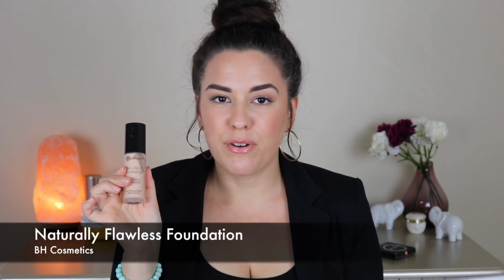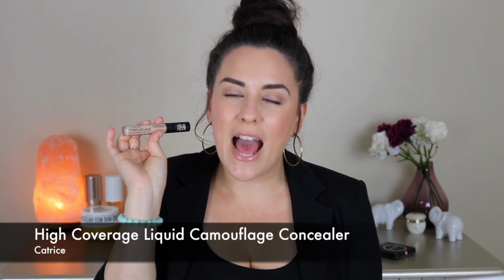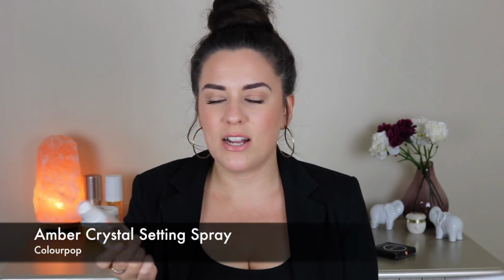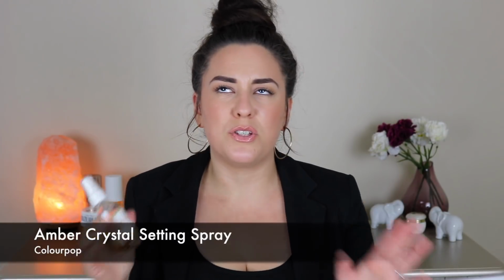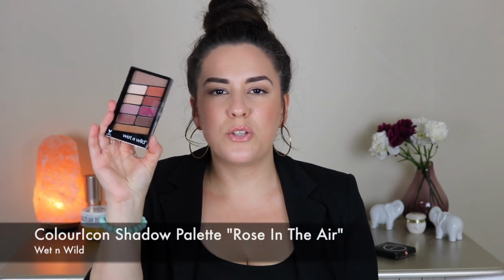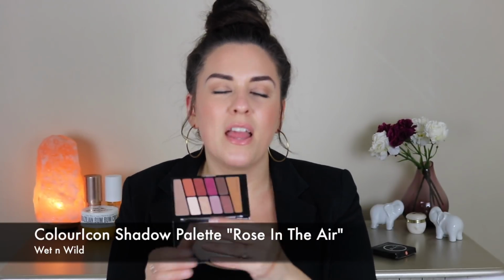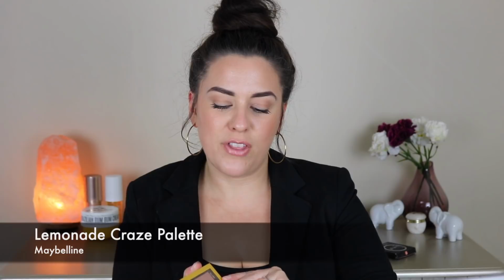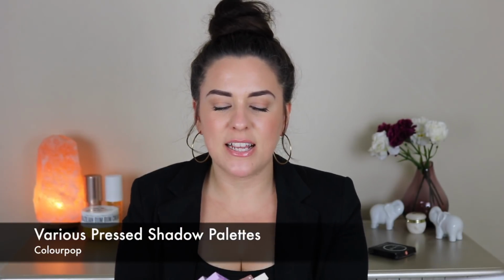DO I STILL LOVE IT? HATE IT? MAKEUP REWIND!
[WATCH IN HD] DO I STILL LOVE IT? HATE IT? Today’s video is a makeup rewind. Let’s see if I am still loving products I’ve tried on my channel, or if I still hate them! xoxo

***What I am wearing***:
Flower Beauty Light Illusions Foundation in LW2
Patrice Liquid Camouflage Concealer
La Mer The Powder
Tarte Clay Play Palette Vol 1
BECCA Cosmetics Pressed Highlighter in Royal Glow
MILK makeup Matte Bronzing Stick
Too Faced Chocolate Gold Soleil Bronzer
Sigma Sinuosity Mascara
IS Clinical Copper Firming Mist

SIGN UP FOR IPSY!! PERSONALIZED BEAUTY BAG! $10/MO!

SIGN UP FOR BOXYCHARM! 4-5 FULL SIZE beauty items for JUST $21/Mo!